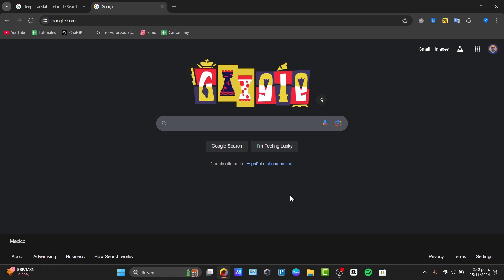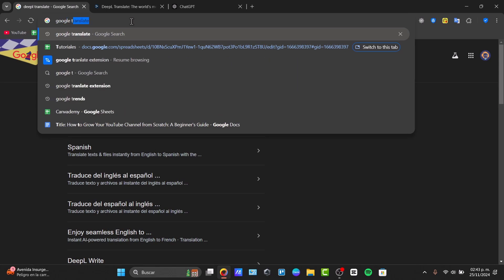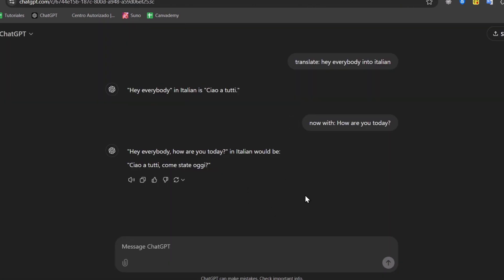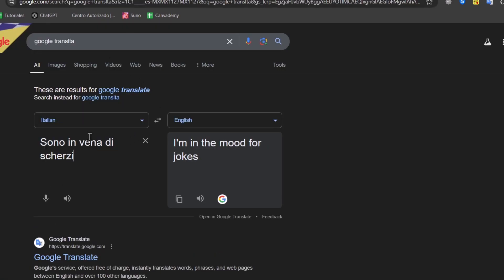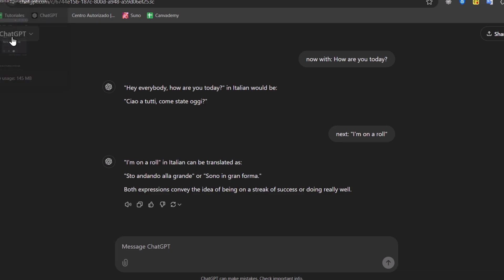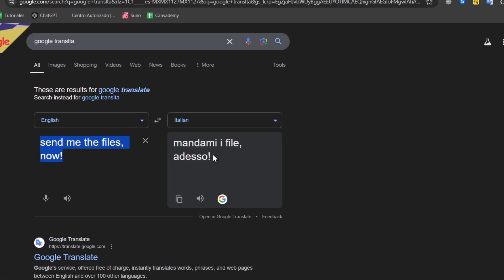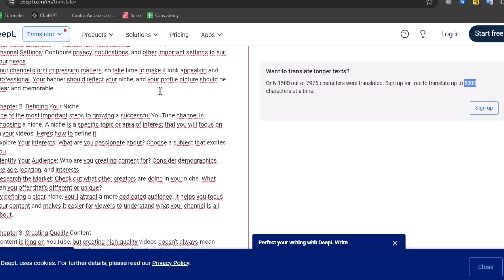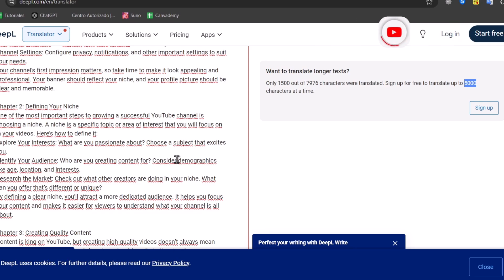Top 3 AI Translation Apps in 2026 | Complete Guide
Discover the ultimate translation tool! In this detailed comparison, we explore Google Translate, DeepL, and ChatGPT to help you decide which is the best for your translation needs. Perfect for beginners, we review accuracy, language variety, and user experience to find the top choice for everyday use. Watch now to make your translations smarter and faster